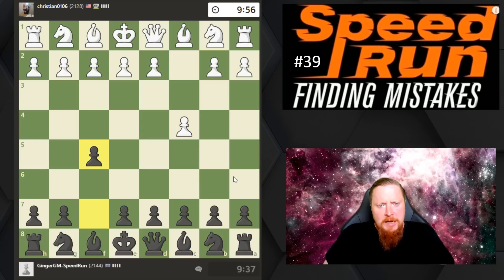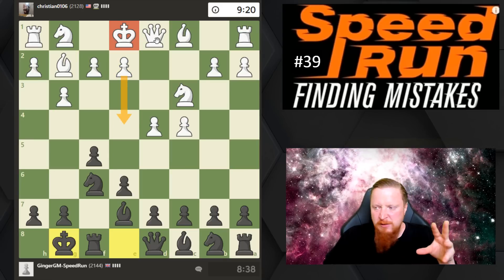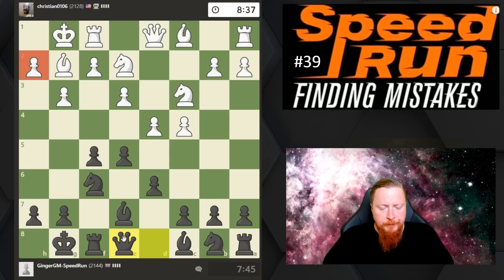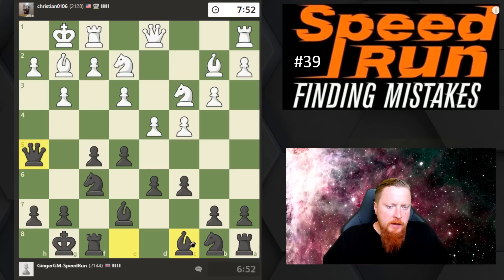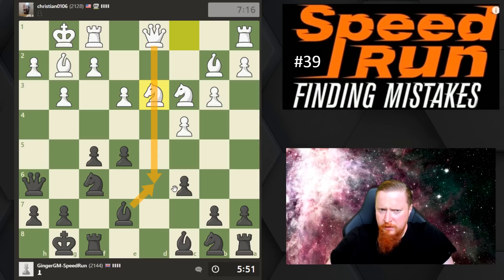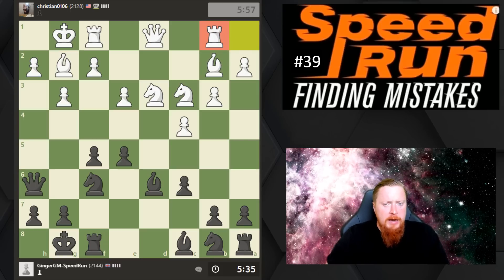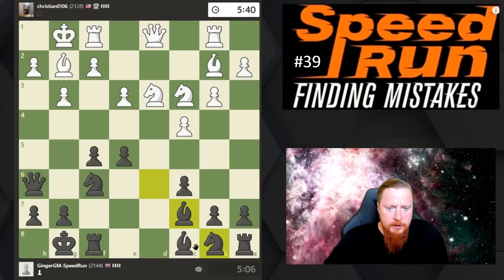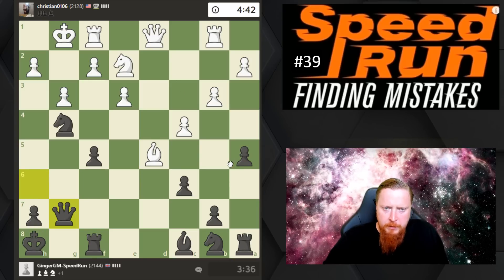GM Simon Williams Blitz Speed Run 39 - How to play the Classical Dutch!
In this video, we look at some typical mistakes that players make around the 2000+ level on Chess.com.